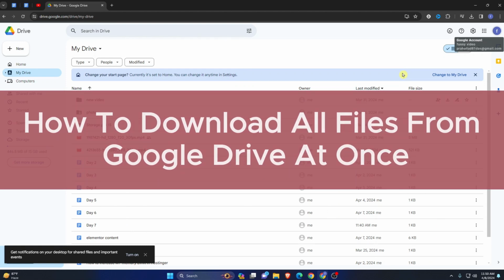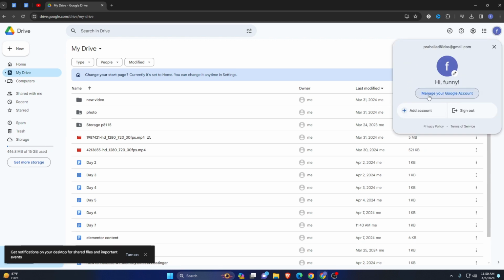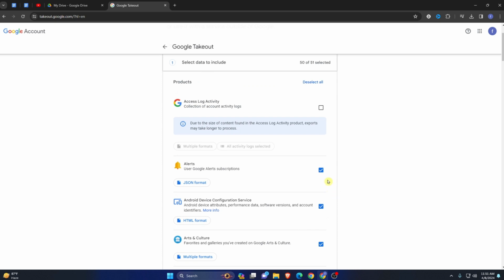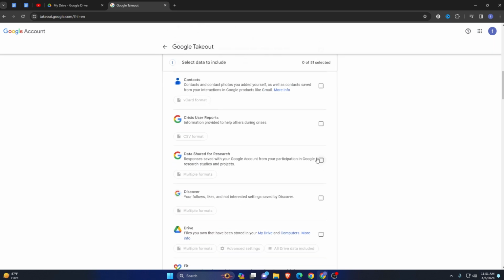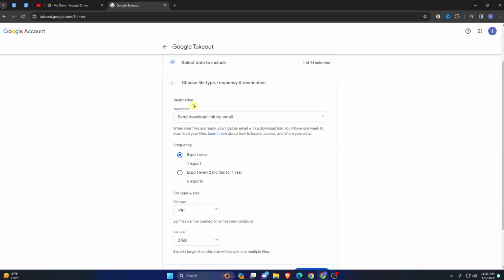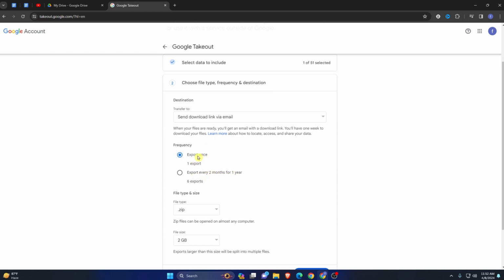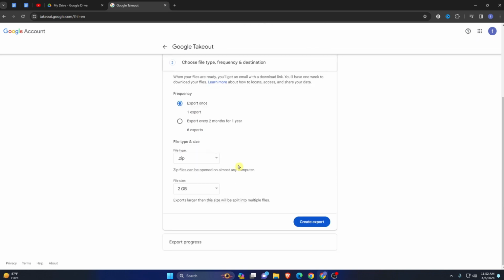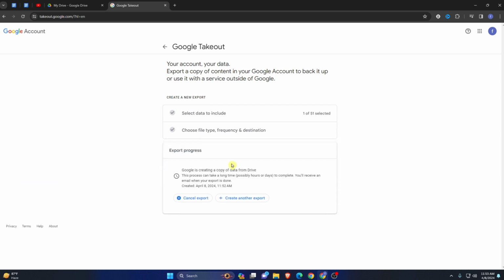How To Download All Files From Google Drive at Once (Full Guide)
In this tutorial, Learn how to efficiently download all your files from Google Drive in one go with this comprehensive guide! Whether you're backing up your data or switching accounts, this step-by-step tutorial covers everything you need to know. Save time and hassle with our expert tips today!